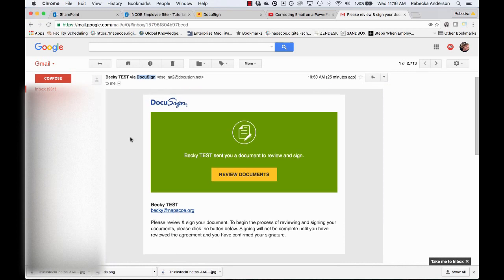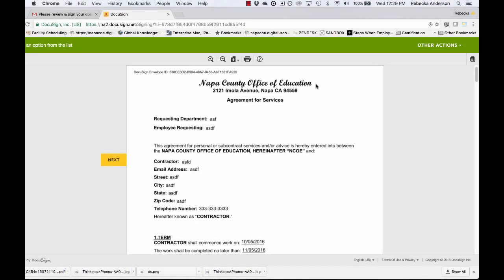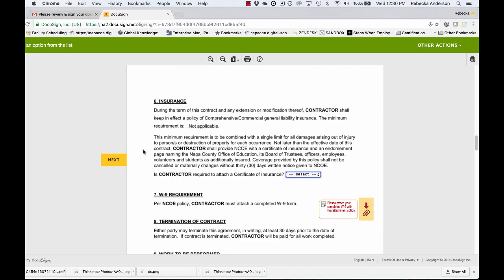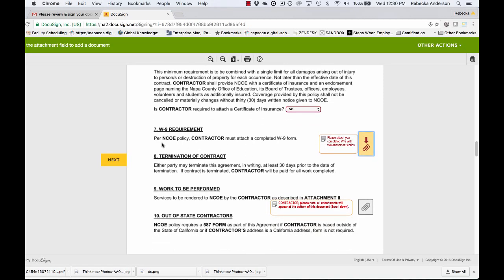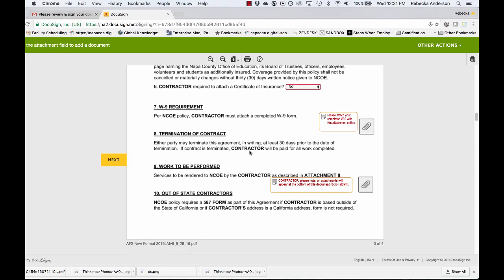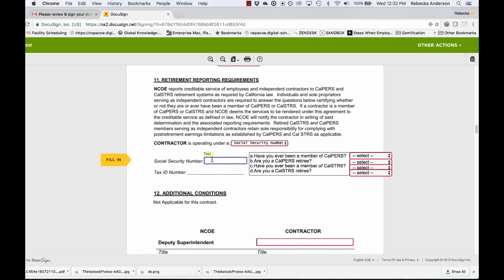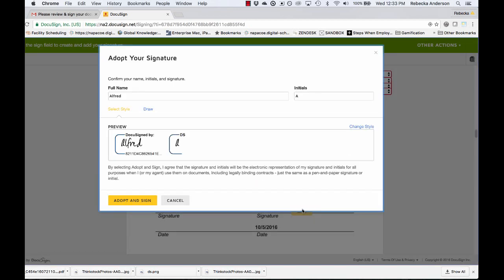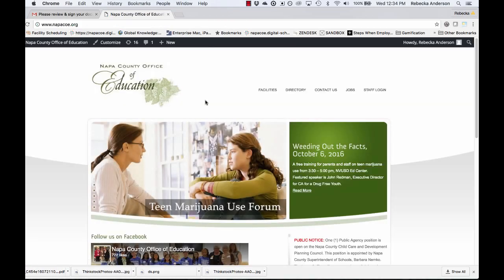Signing as Contractor - Full Details